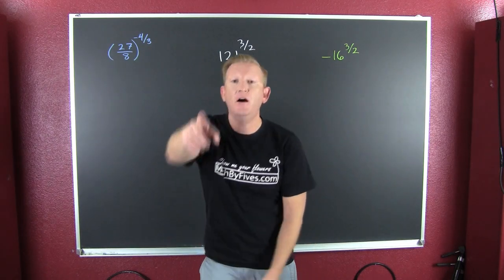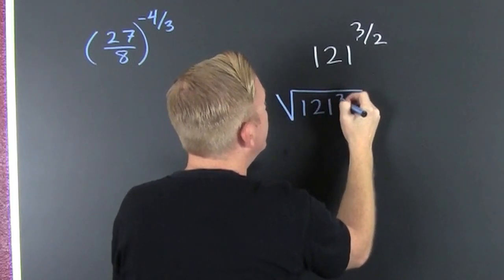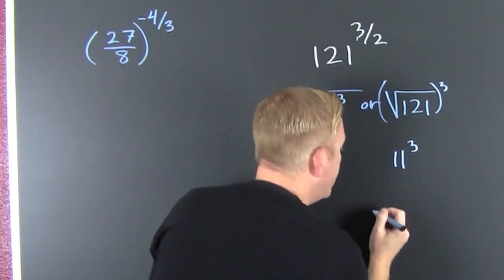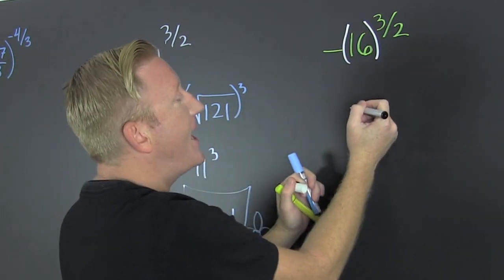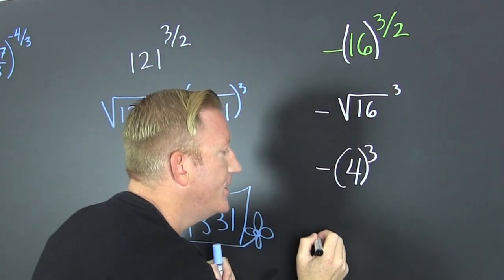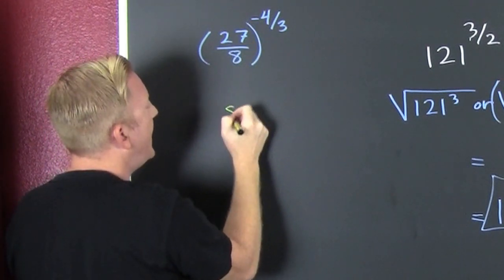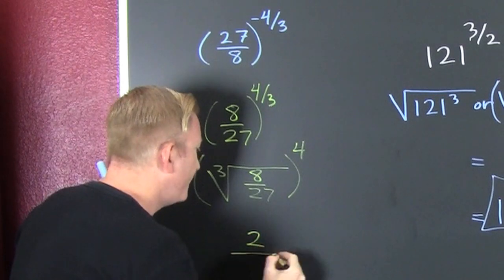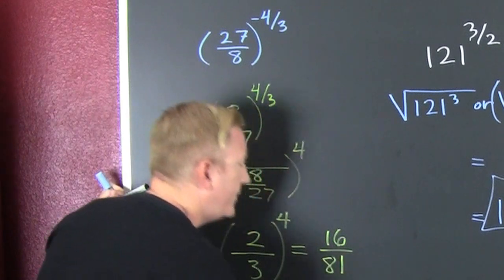Simplifying Expressions with Rational Exponents 2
Bam! I was on a rational expression mission. This is yet another vid with several examples about simplifying expressions with rational exponents.